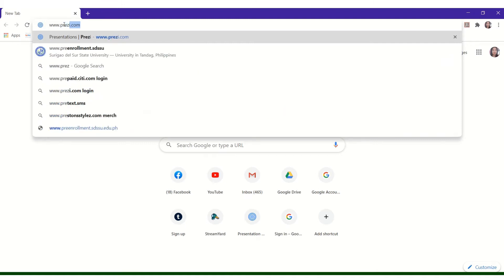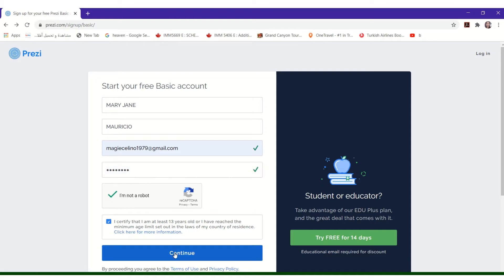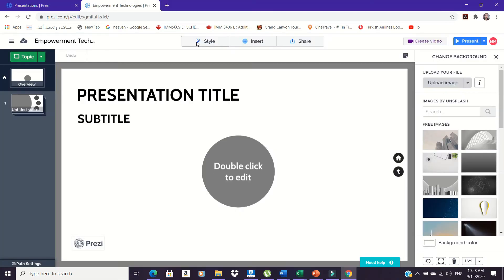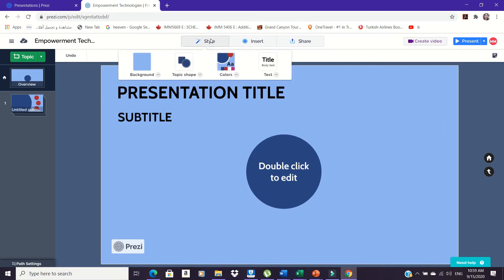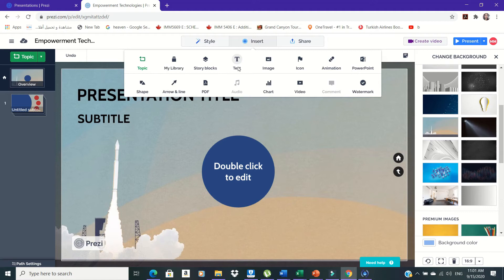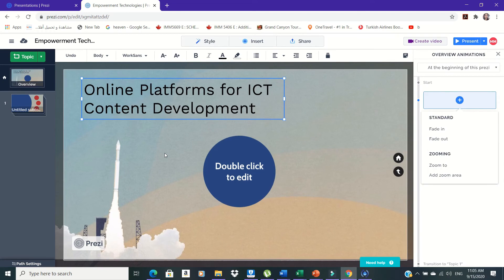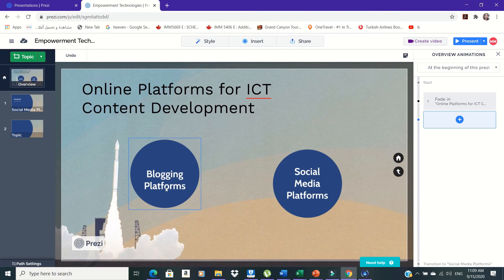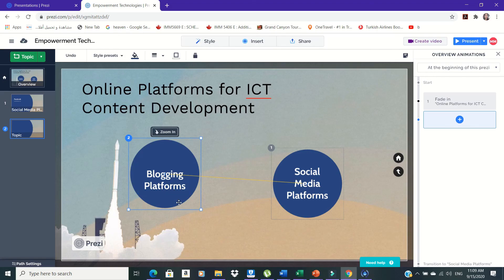How To Use Prezi and How to Create a Presentation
This video shows how to create account and how to use Prezi Presentation, and this video tutorial was made and use as a guide of  my grade 11 students.